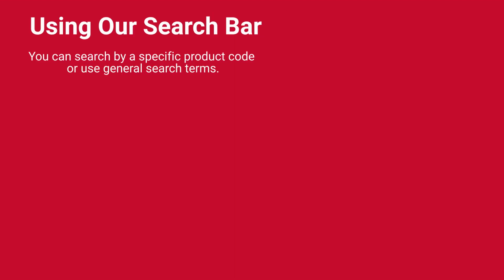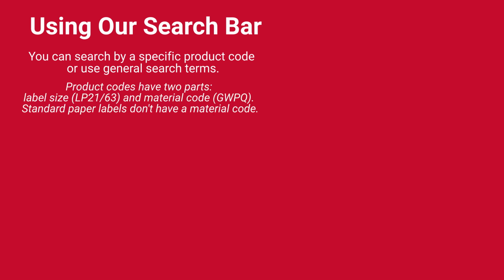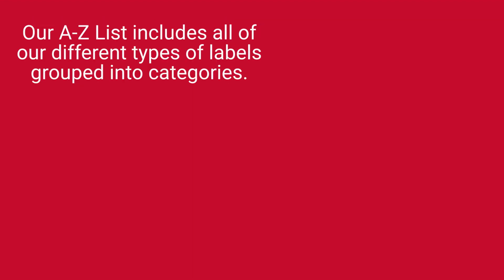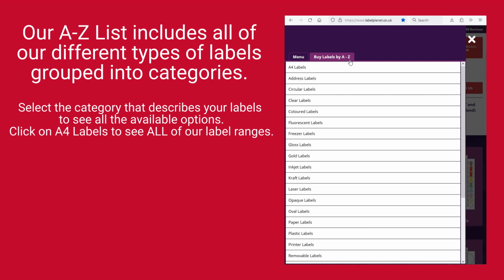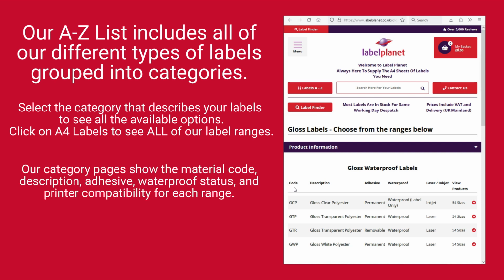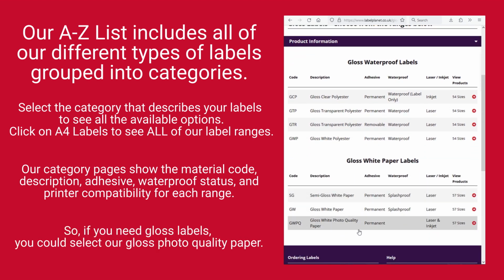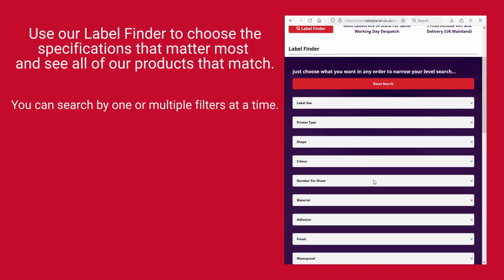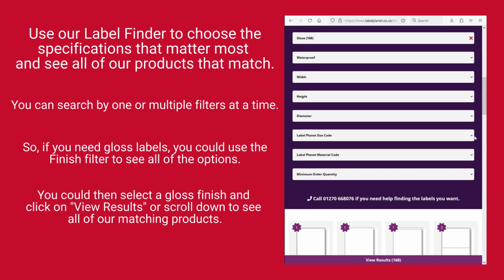How To Find Gloss Labels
Learn how to find gloss labels on the Label Planet website. This easy to follow video will take you, step by step, through the process of finding the right glossy labels for your labelling application.

At Label Planet, we supply a range of gloss labels including waterproof, removable, transparent, and white options.

If you want bright and shiny labels that catch the light (and the eye), this video will help you find the gloss stickers you need.

Our video explains how to find the right glossy labels using our search bar, A-Z List, and Label Finder - on desktop, tablet, and mobile devices.

For more advice on picking the right finish for your labels, visit our Labels Blog